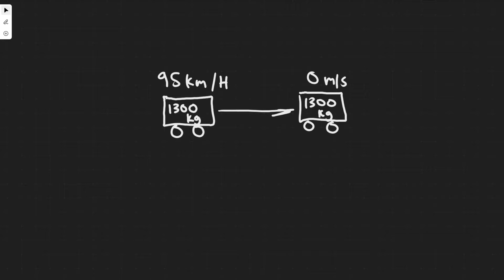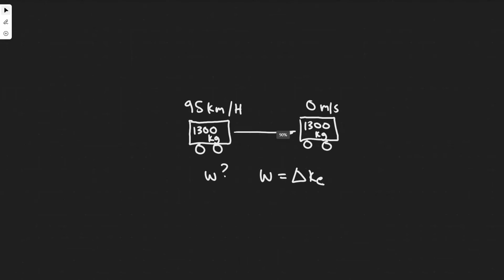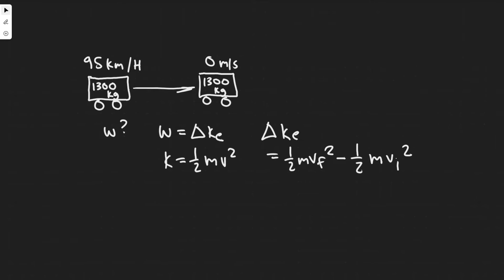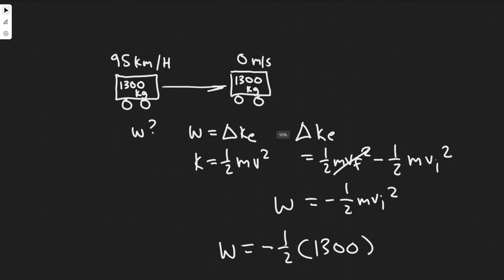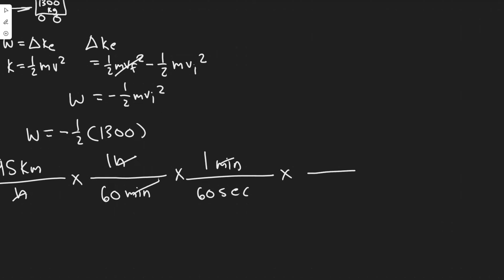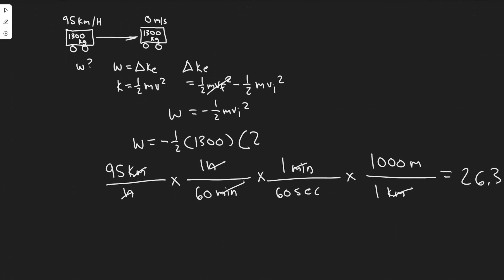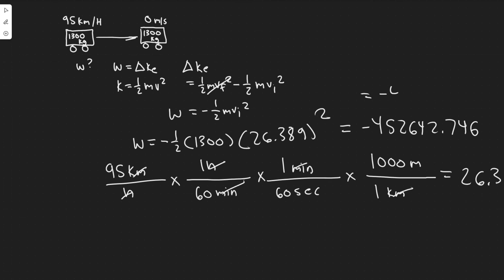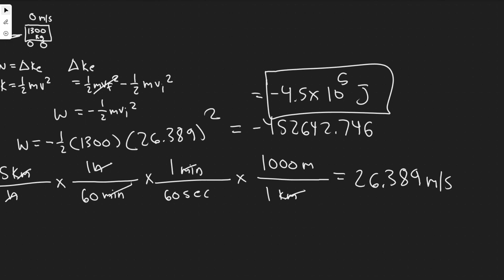How much work must be done to stop a 1300-kg car traveling at 95 km/h?